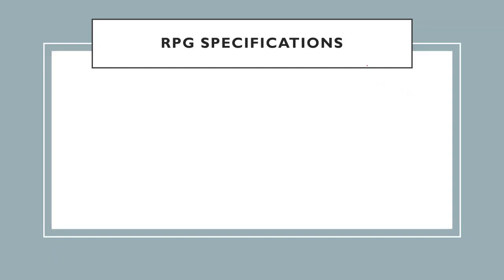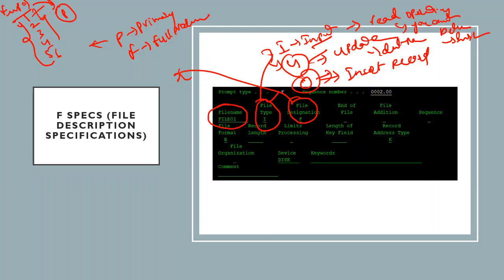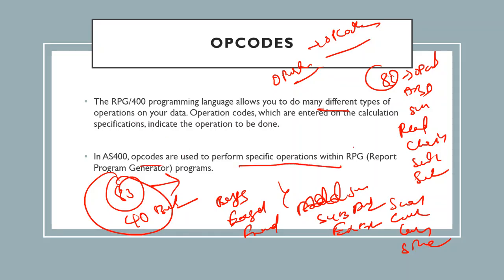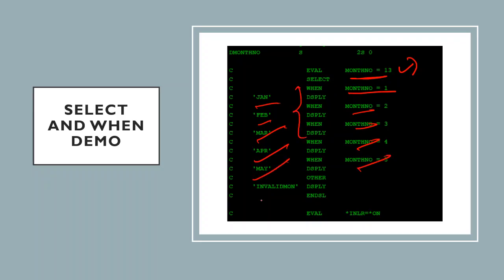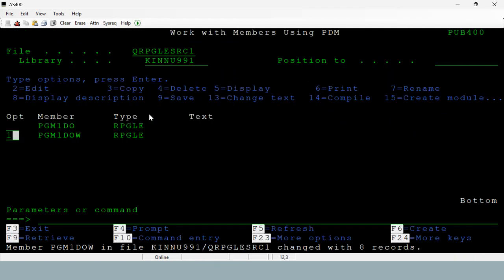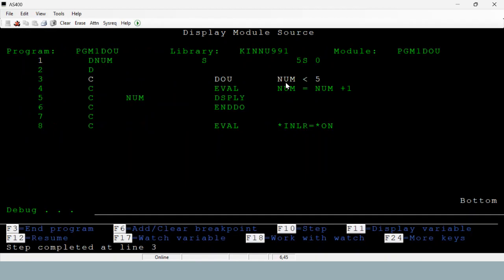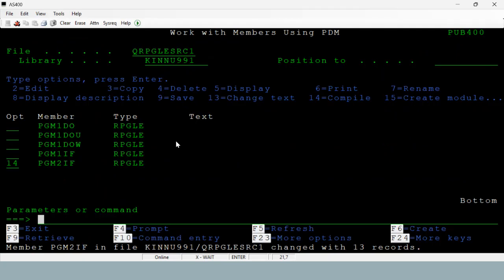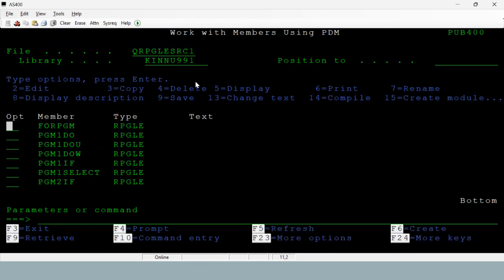A400 RPGLE SPECS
Are you looking to master DB2, RPGLE, CLLE, SQLRPGLE, and ILE on the AS400 platform? As a professional AS400 trainer, I offer comprehensive training programs designed to help you excel. With a wealth of recorded videos and personalized interview preparation support, I'm here to help you land your dream job.

Additionally, if you prefer recorded video lessons instead of joining a full training program, I can provide those as well.

Multimember Physical file, CHGPF, Commands AS/400 Training

AS400 Training,
AS/400 Videos,
AS/400 Salary,
AS/400 Salaries,
what is AS400,
IBM Software,
IBM Technology,
Programming Language,
AS400 Introduction,
H SPEC
F SPEC
C SPEC
D SPEC